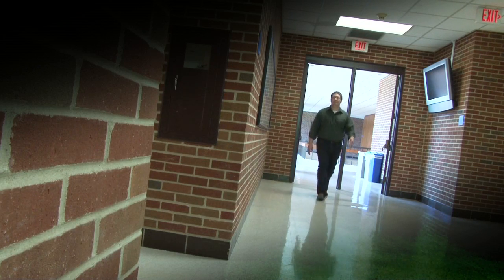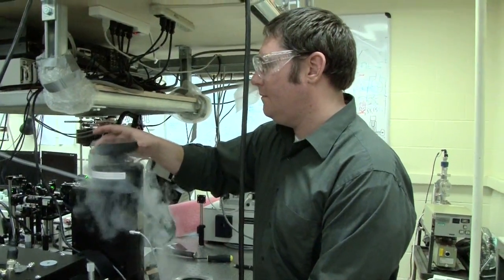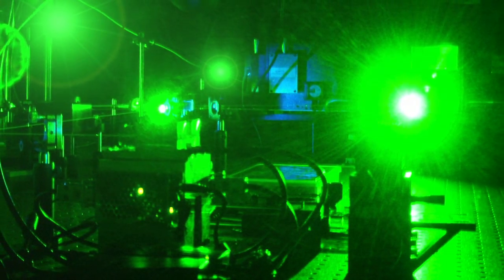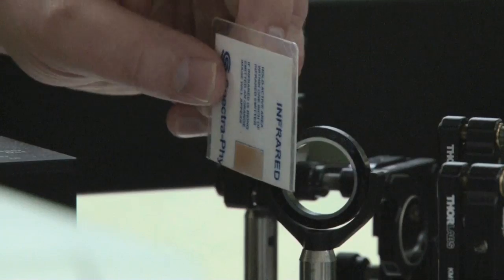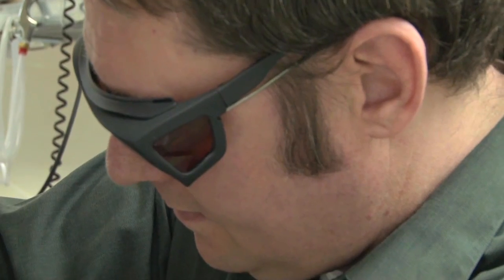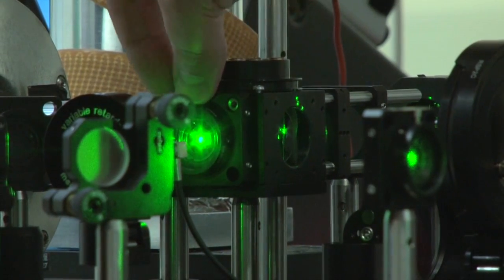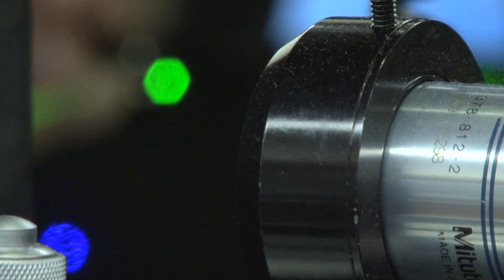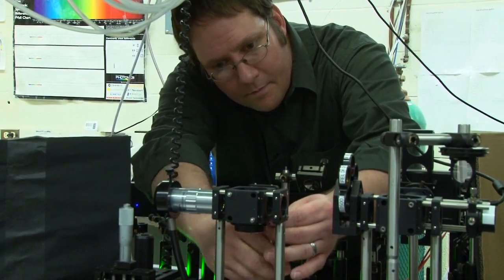My (Future) Life: Physicist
Assistant Professor of Physics and Astronomy Eric Stinaff